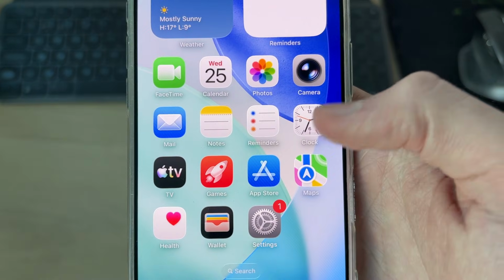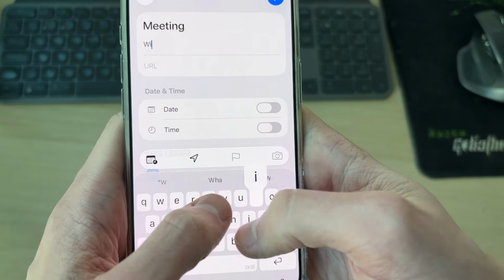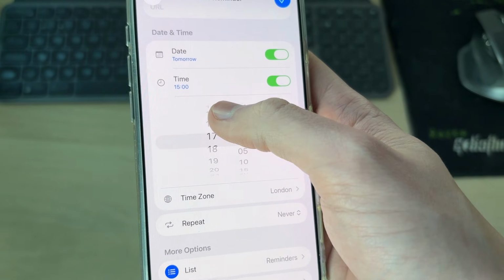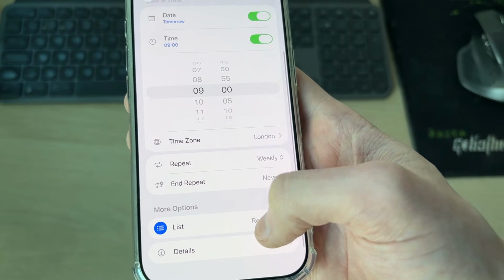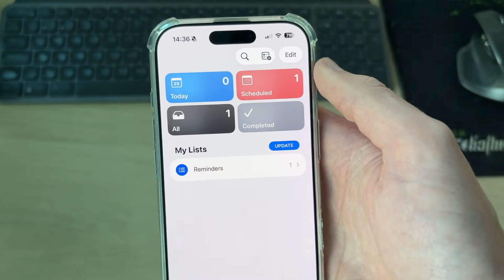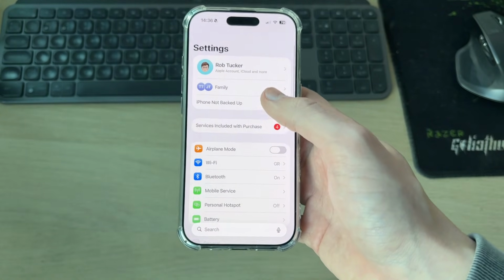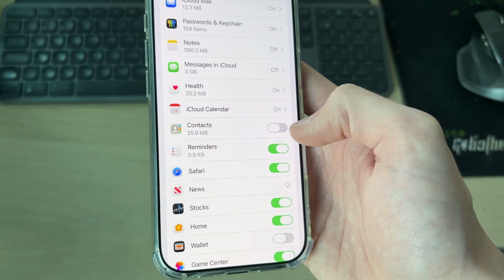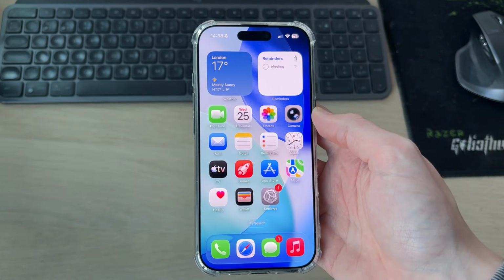How To Use Reminders App On iPhone - For Beginners